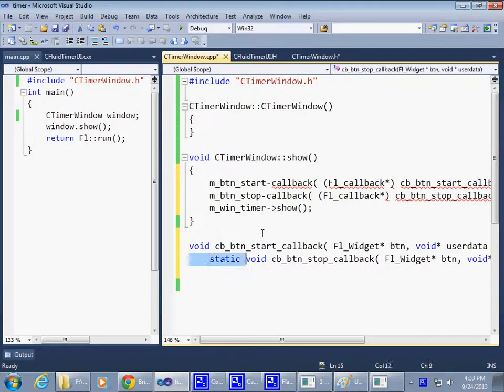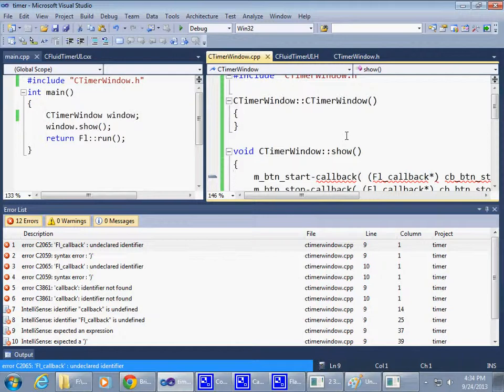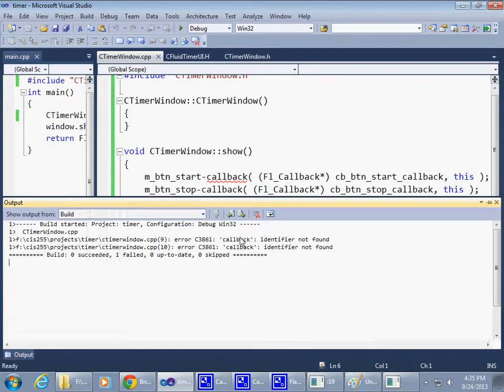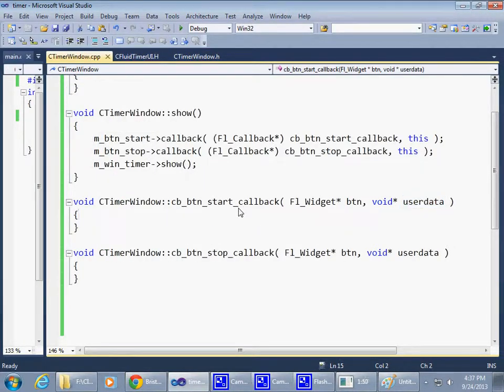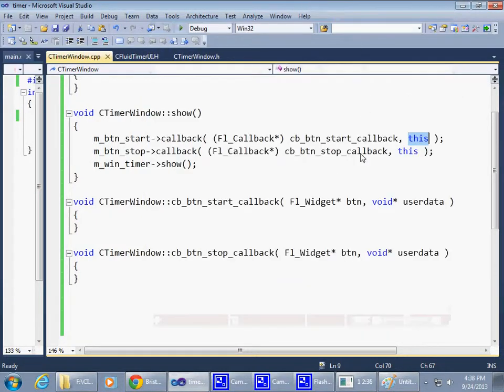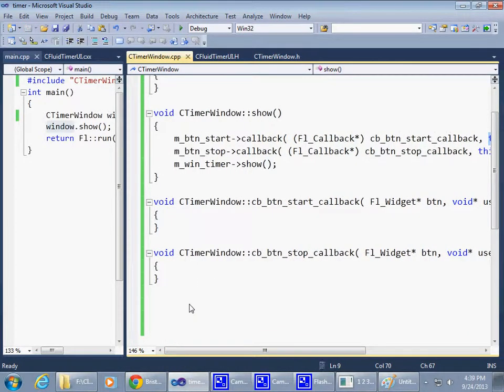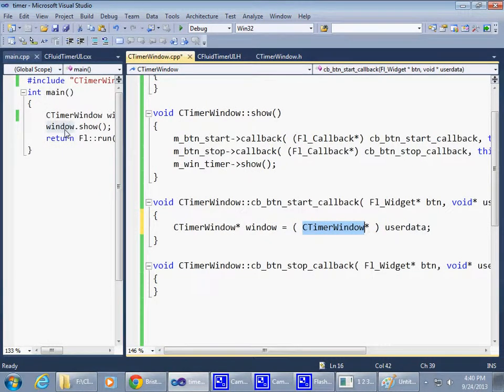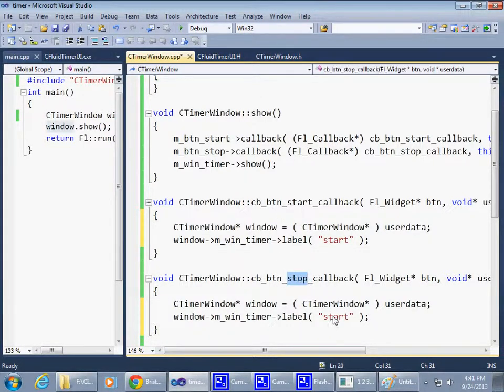Win32 GUI Project using FLTK and FLUID Part 7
Graphical UI (GUI) Demo
GUI project visual studio win32 FLTK FLUID button callback timer